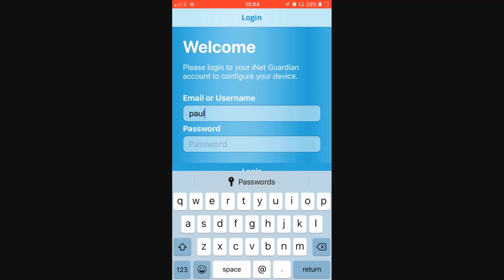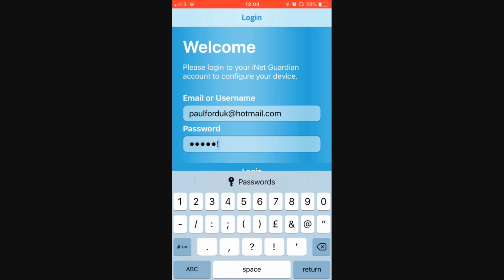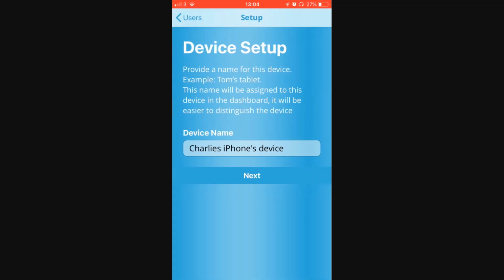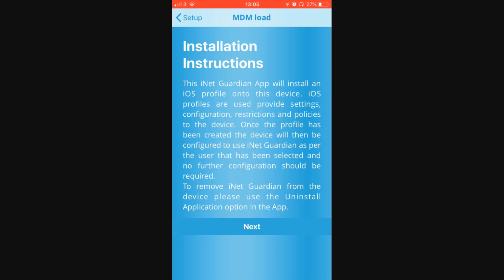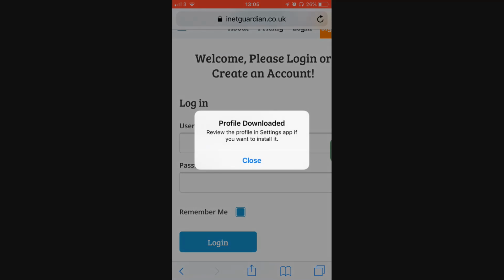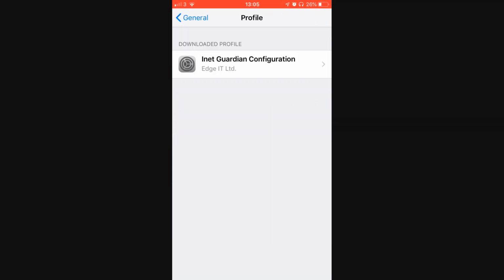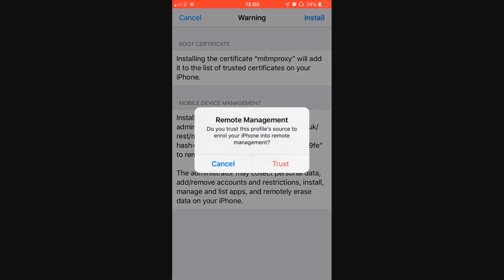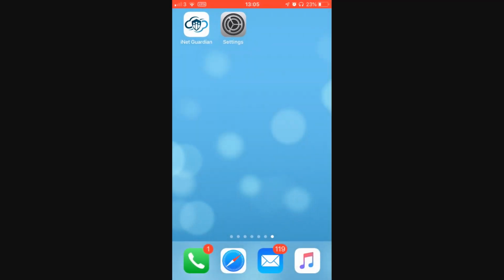How to Configure iNet Guardian App on an Apple device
This video shows the steps to install iNet Guardian onto an Apple Device.